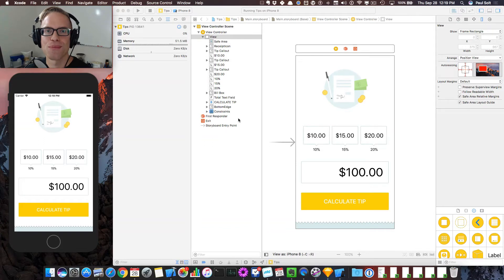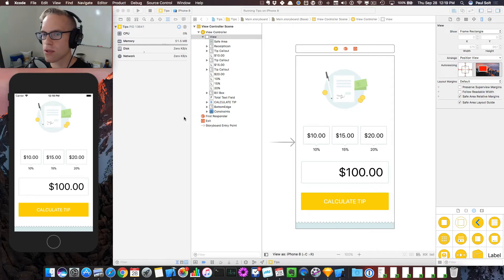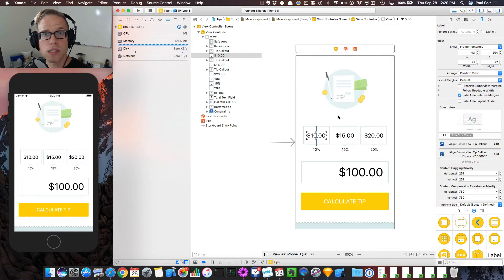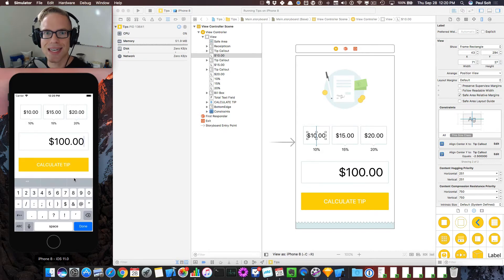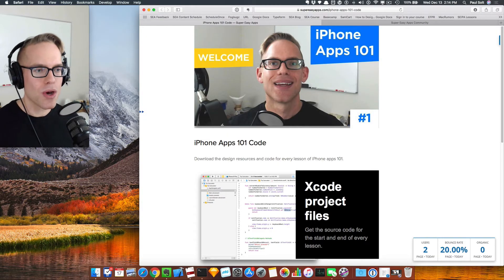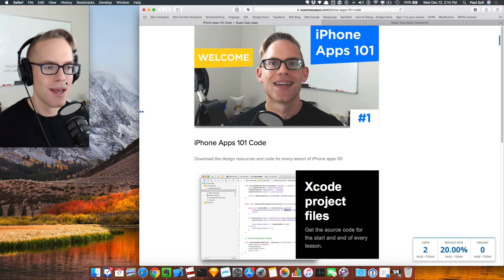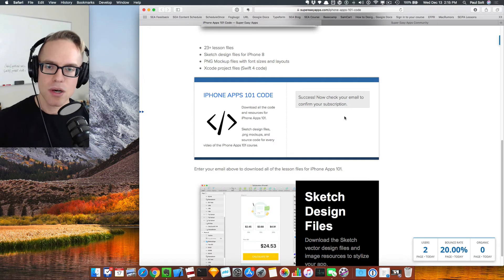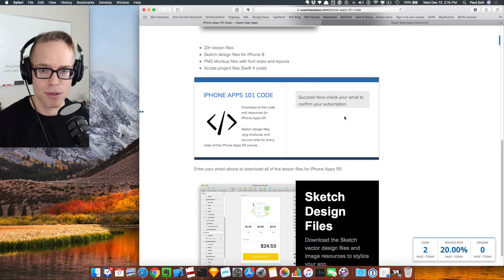iPhone Apps 101 - How to Design an Awesome Tip Calculator App Using Xcode 9 and Swift 4 (9/29)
It helps to start with the big picture. I always get a bit fuzzy on math after eating dinner.

It's hard to do complex multiplication under pressure, so to make it easier, let's build an app that can do the math for us. The app should make it easy to see three different tip amounts. Some restaurants do this, and it's very helpful when I go to fill out the check.